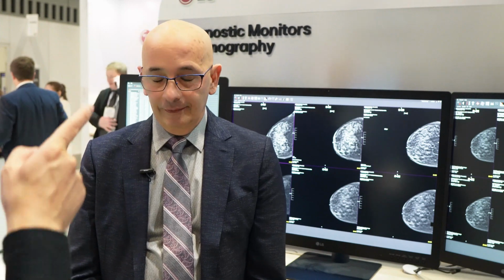LG is Becoming More Valuable to Hospitals and CIOs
LG is a well-established consumer electronics brand. The company is best known for its bright displays. It was therefore no surprise that they were an exhibitor at the RSNA24 conference in Chicago, IL. What was surprising, was how much effort the company is putting into expanding their product line to cater specifically to the healthcare market and to CIOs across industries.

While at RSNA24 Healthcare IT Today spoke with Jim Salamon, National Sales Leader for LG Medical Displays. We asked him how LG is tailoring its product line to suit the unique needs of healthcare and the approach they are taking to be more relevant to CIOs.

LG recognizes that CIOs are looking to reduce the number of devices and SKUs that are deployed in their organizations. That is why the company is working to ensure its products can satisfy multiple enterprise needs. They are also expanding their product set in North America with more advanced imaging solutions which will be first introduced overseas.